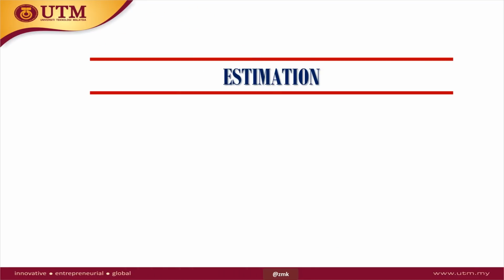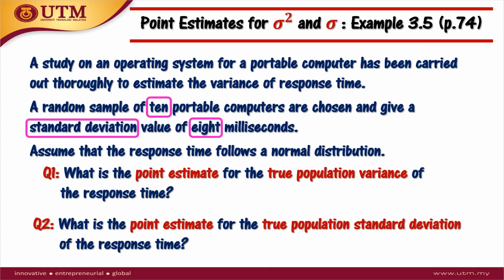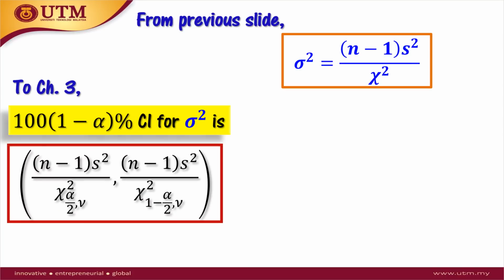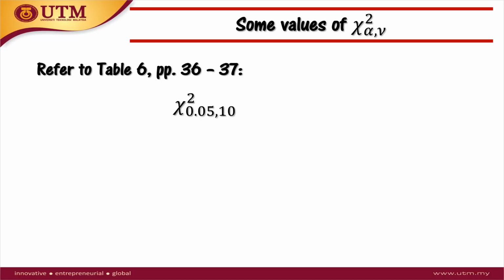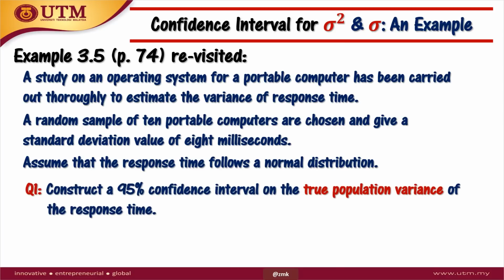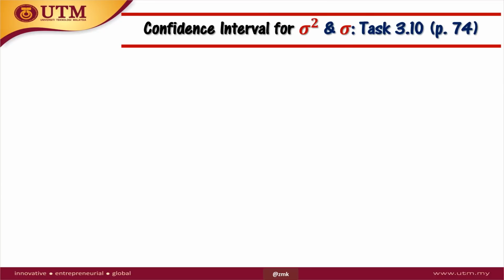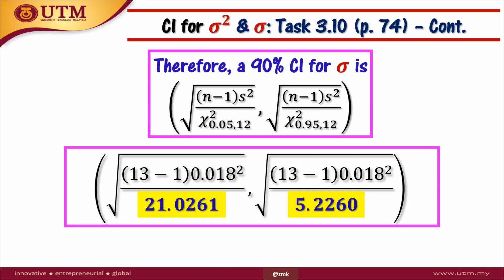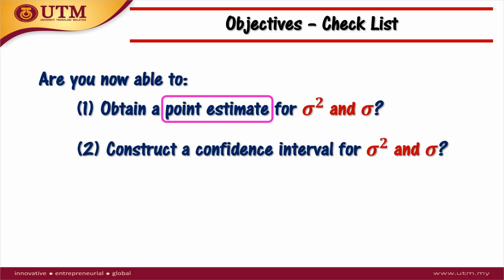SSCE2193 Estimation 3 (Single Variance and SD)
Learn how to estimate a difference between two unknown population means.

This topic is covered in SSCE2193 Engineering Statistics course offered to undergraduate engineering students at Universiti Teknologi Malaysia (UTM) main campus in Johor Bahru, Malaysia.